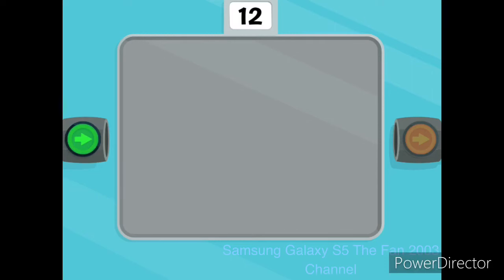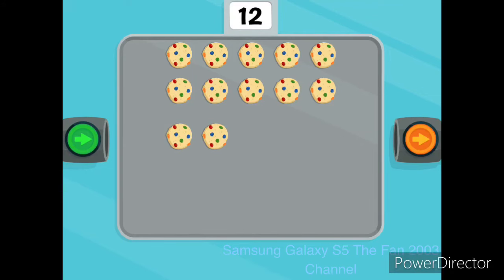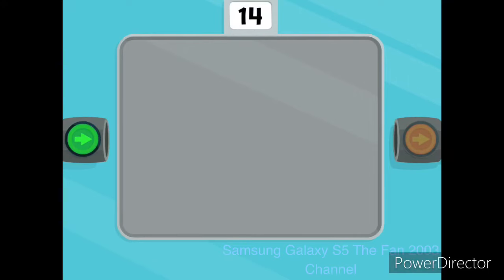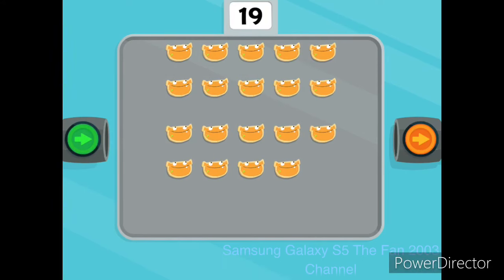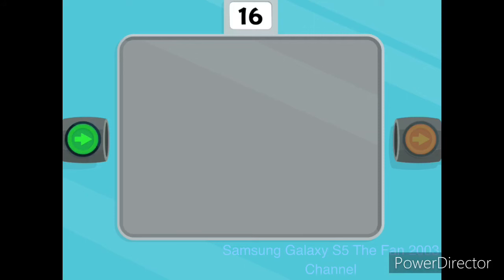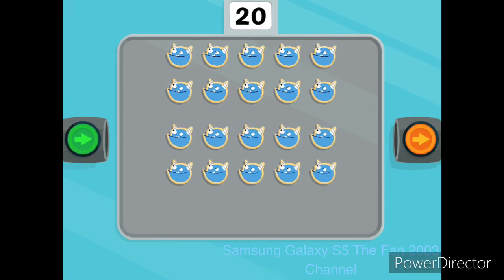Plory And Yoop Show Count Those Cookies On Samsung Galaxy S5 The Fan 2003 Channel Part 1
All Parts 1/3